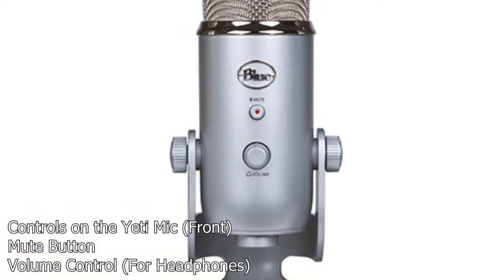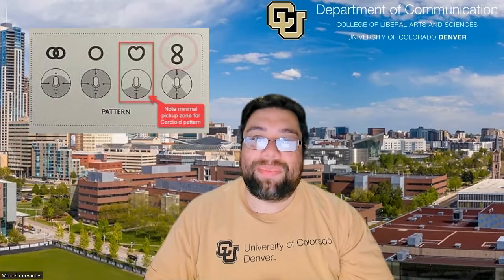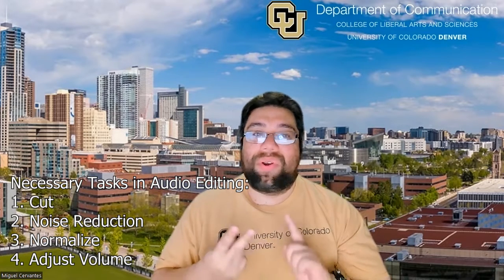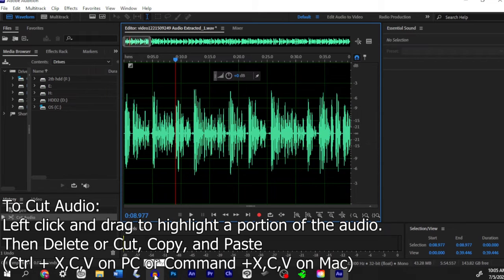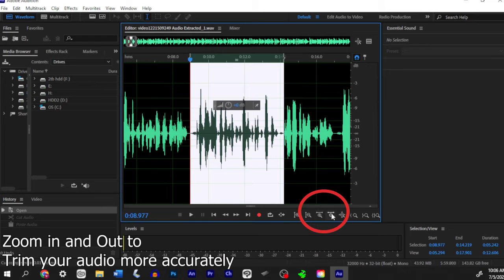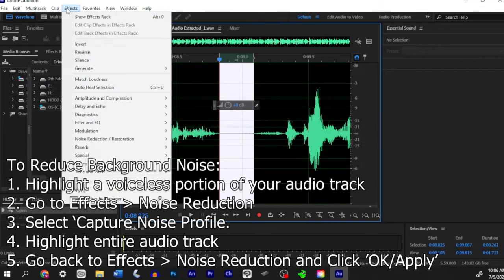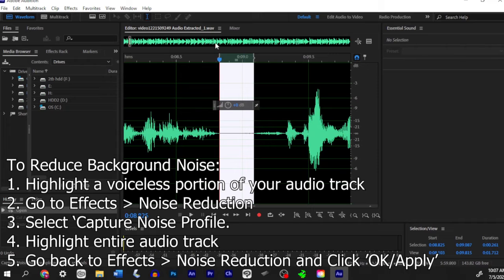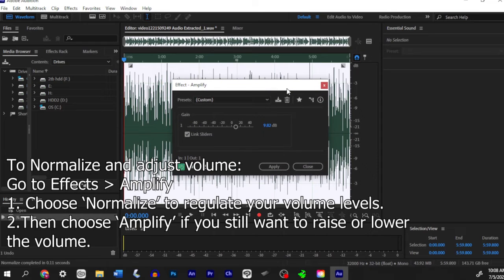CLAS Media Lab - Beginning Audio Editing for Voiceover